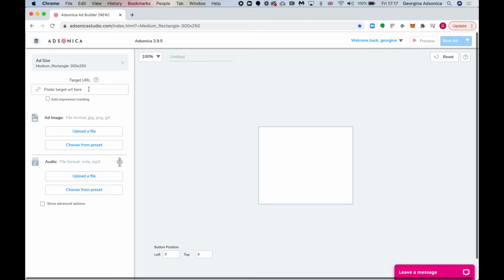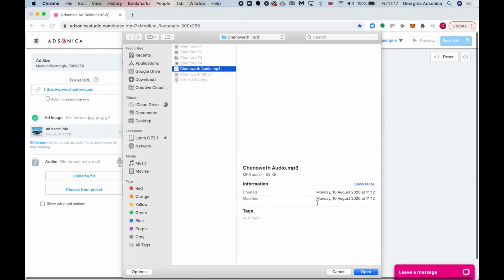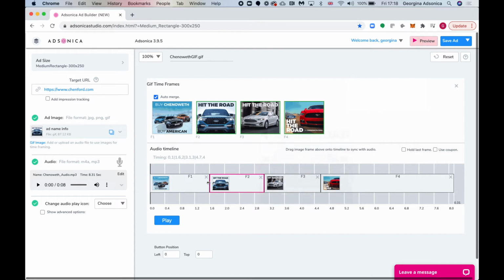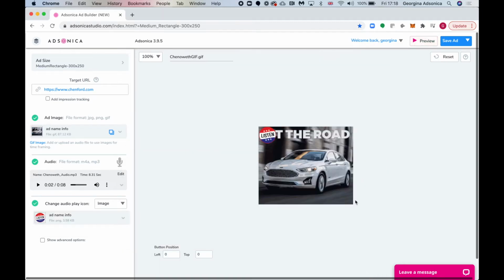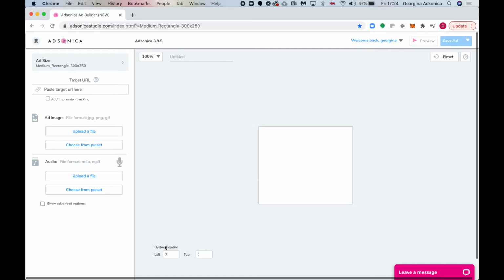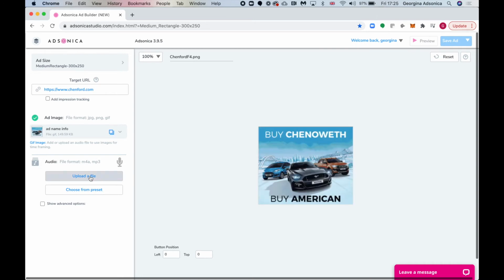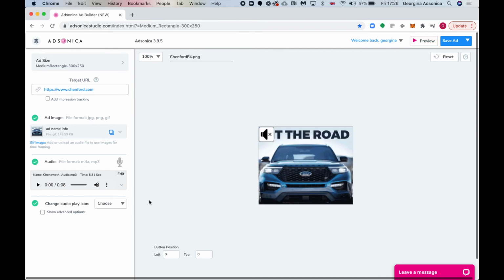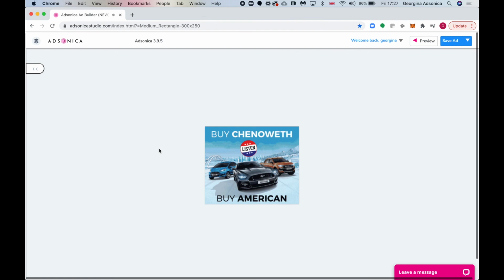Building a Multi-Frame Audio Display Ad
Watch this Adsonica Academy tutorial video to learn how to build multi-frame audio display ads, in order to get video-like engagement at a much lower cost